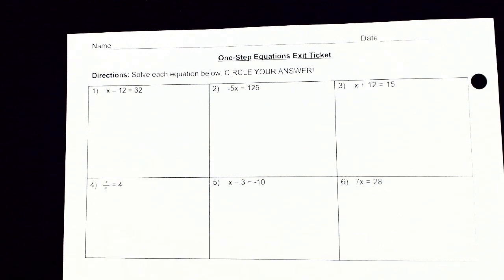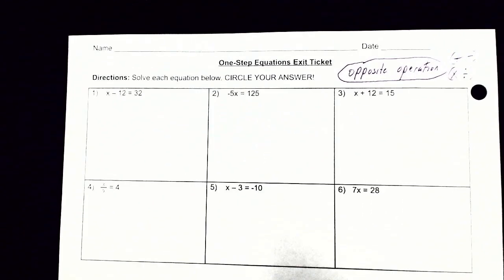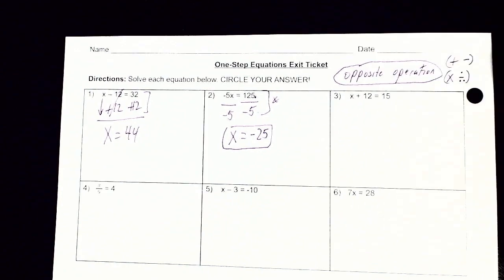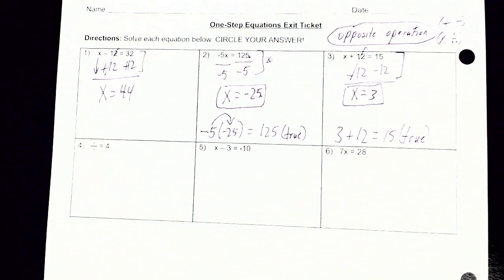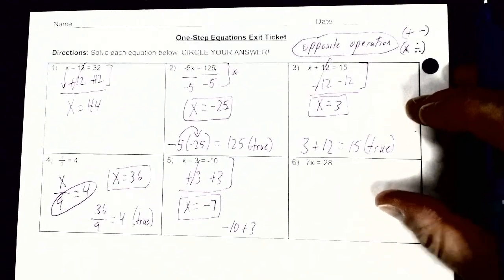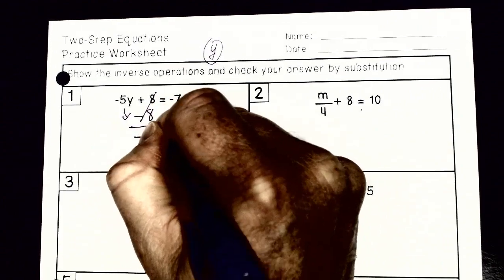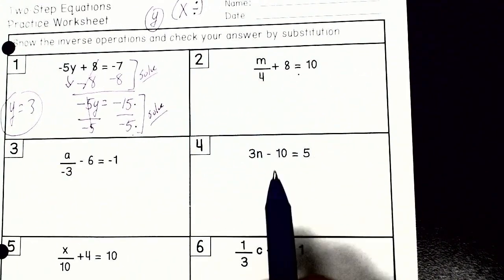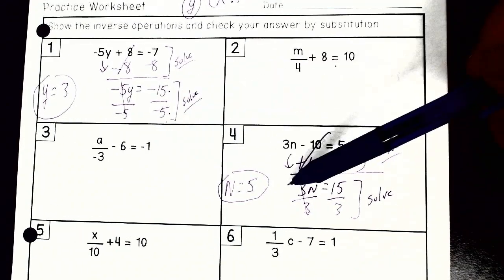One and 2 step equations